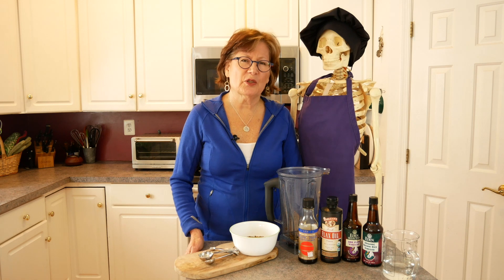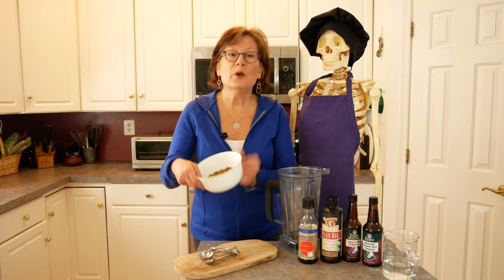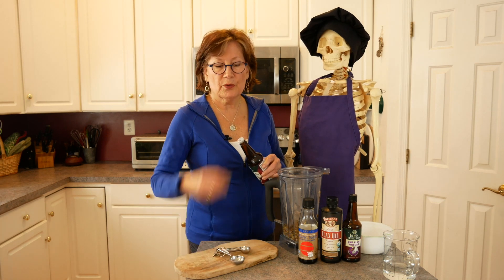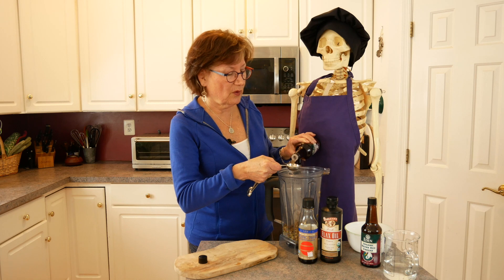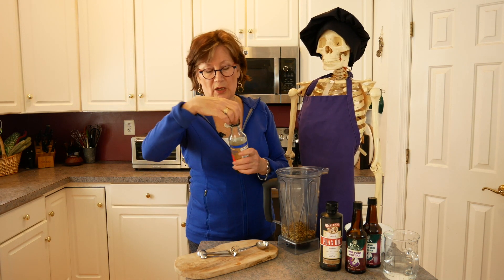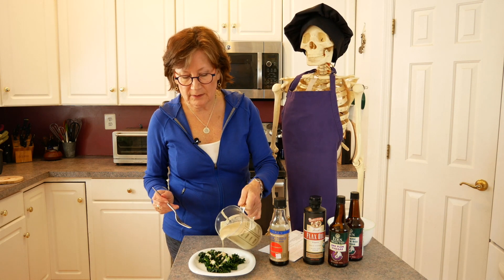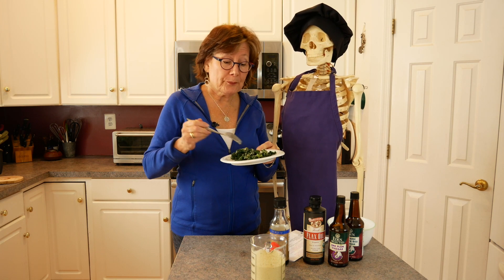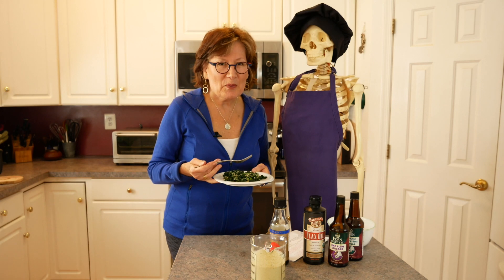Food For Healthy Bones, I Hate To Cook Episode 11: Pumpkin Seed Dressing Delight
Food For Healthy Bones, I Hate To Cook Episode 11:
Pumpkin Seed Dressing Delight
Recipe credit/permission:  Laura Parisi, Food Shaman

Irma Jennings, INHC
Holistic Bone Coach